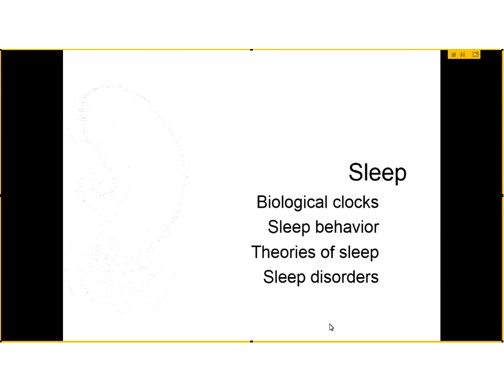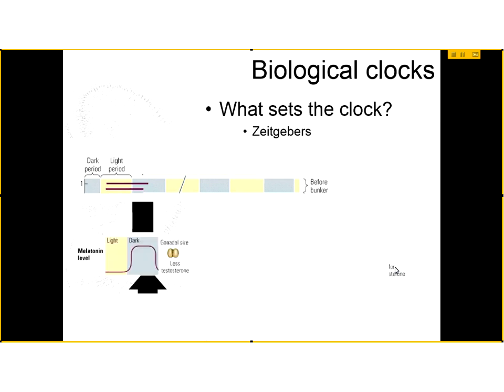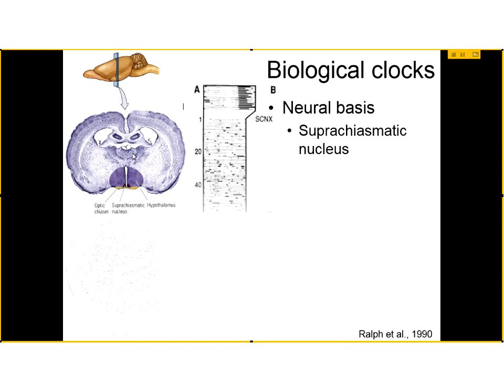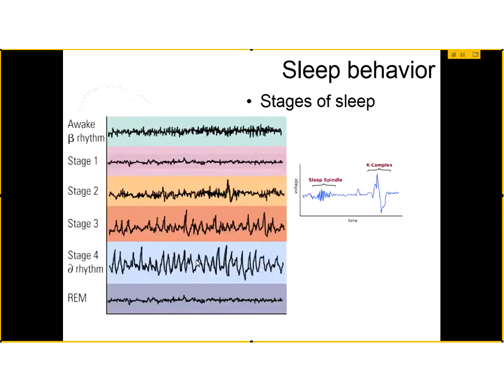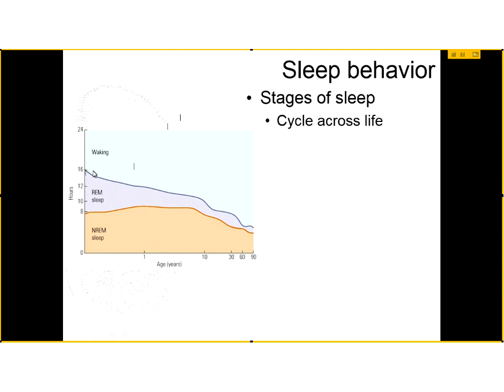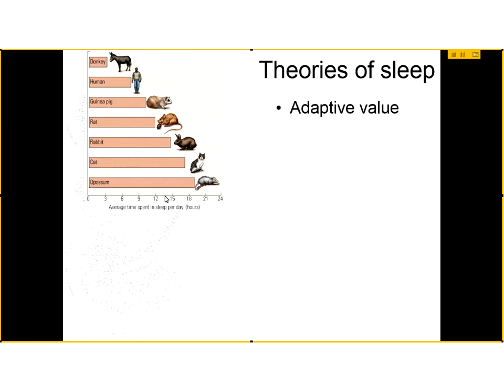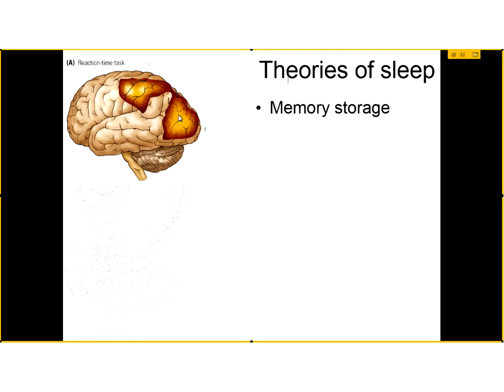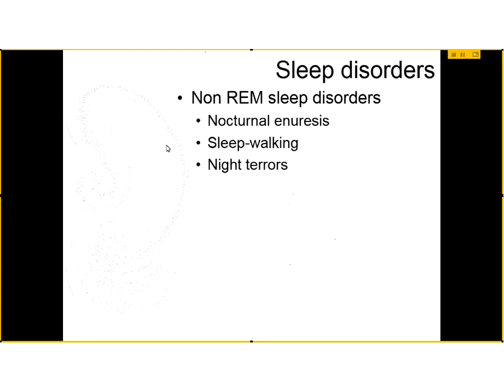Chapter 13 Sleep